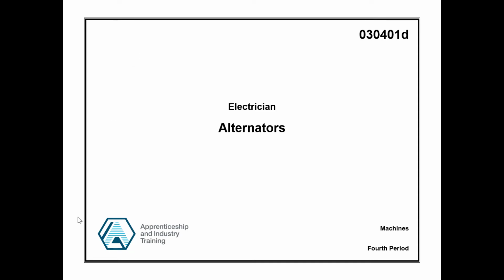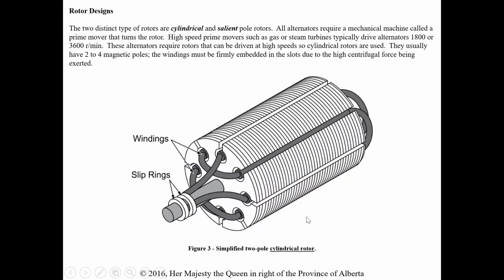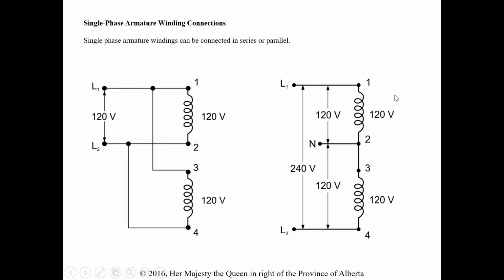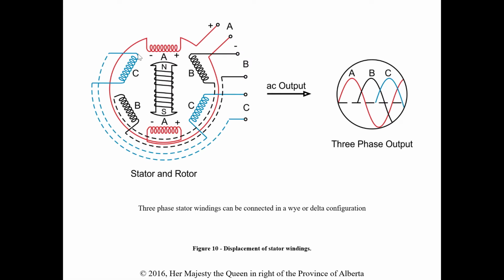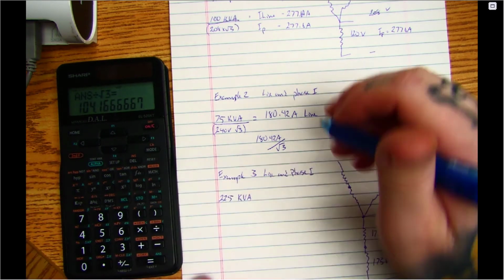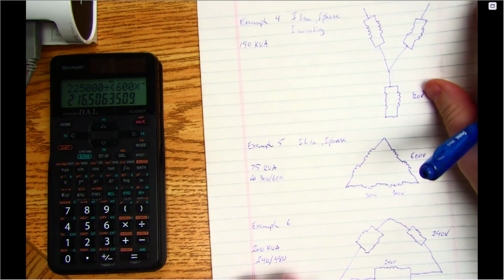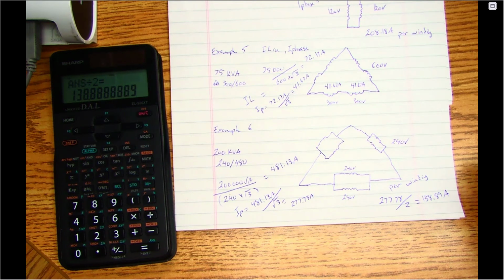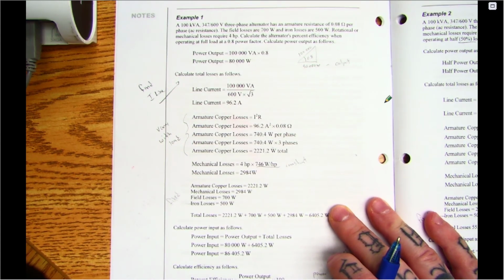Alternators Obj 1